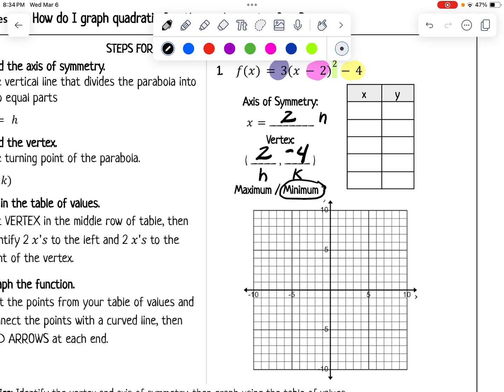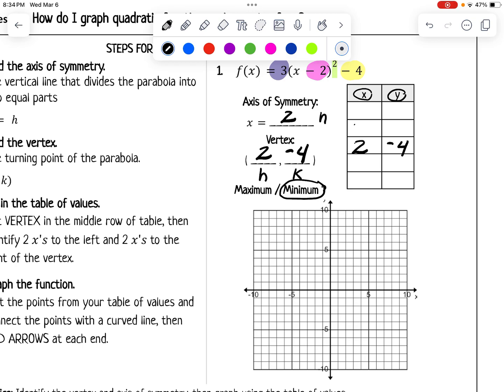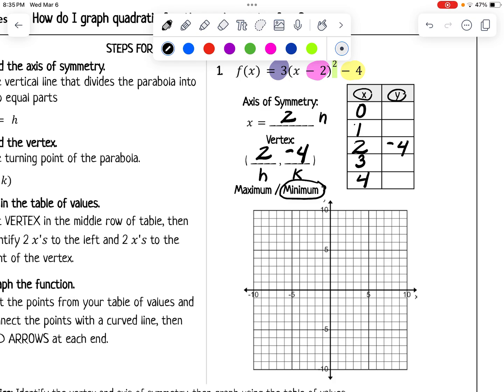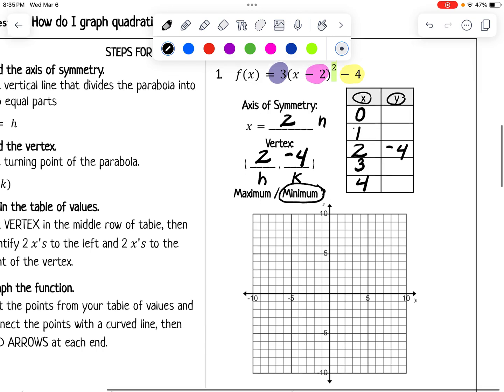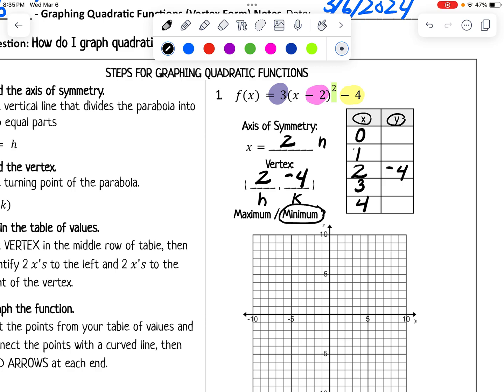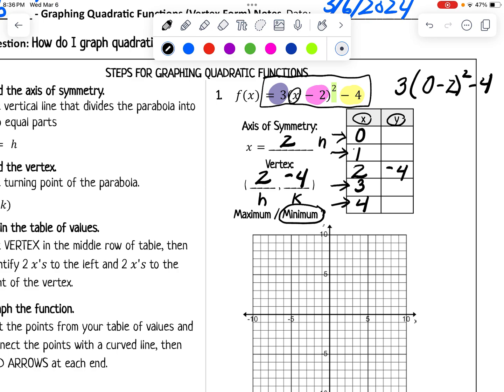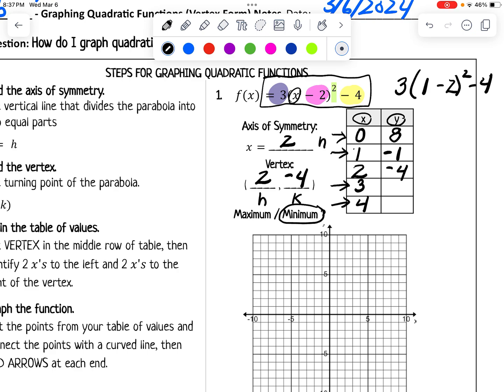Graphing Quadratics with a Table of Values #2